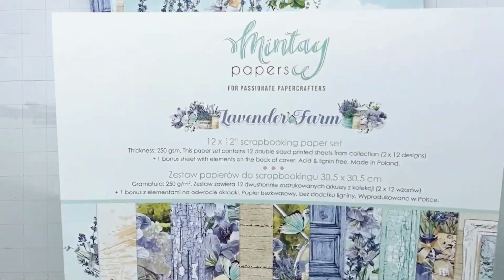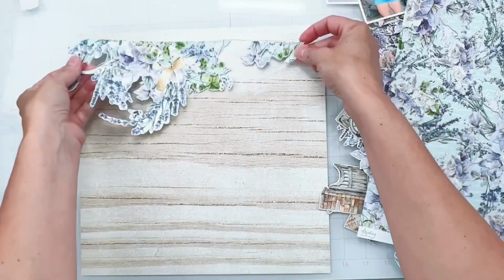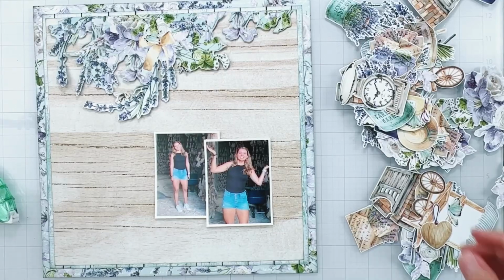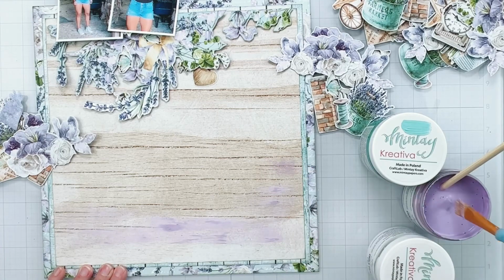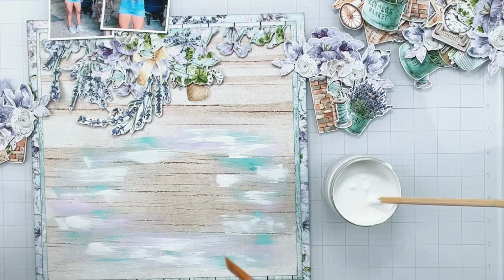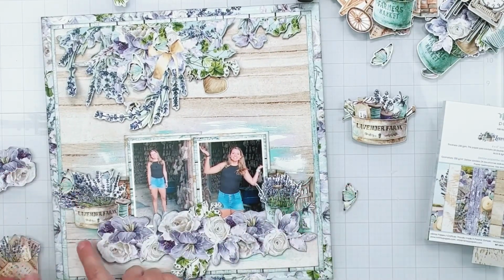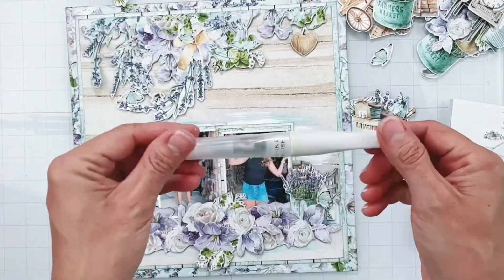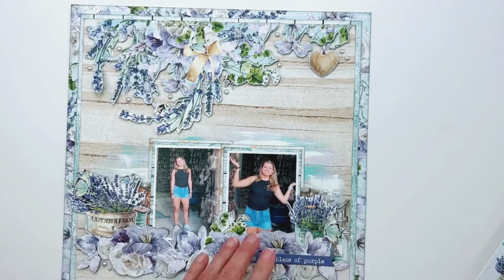#178 | Layout with "Lavender Farm" Collection | Shannon Allor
"Layout with Lavender farm collection - process video by Shannon Allor - our Dream Team member.

Mintay Papers products used:
"Lavender farm" collection '22
Kreativa Paint: "White", "Turquoise", "Lilac"